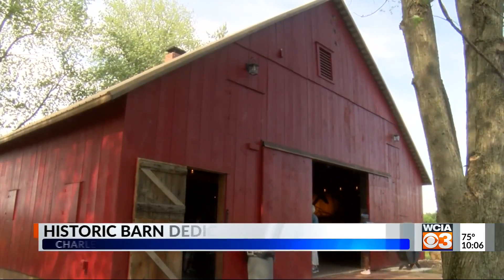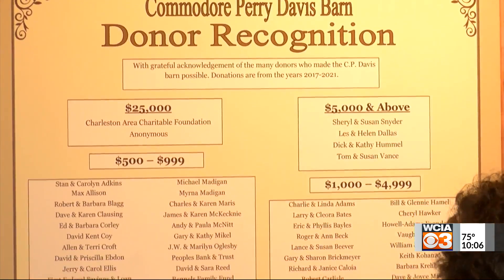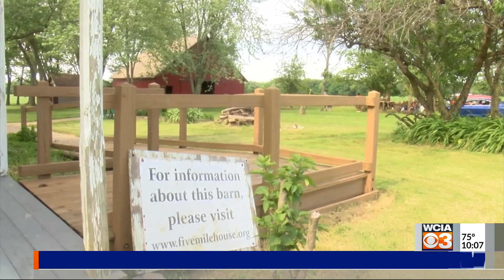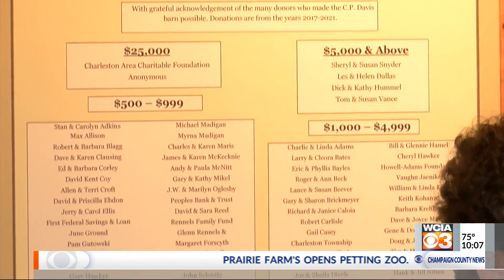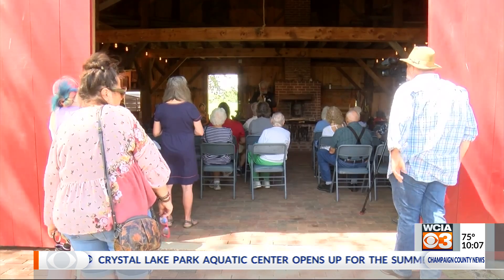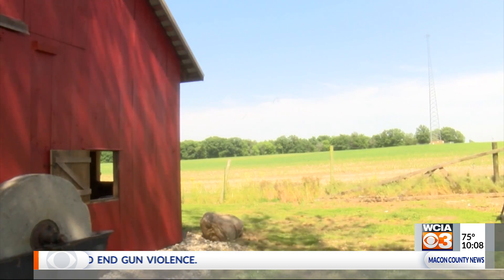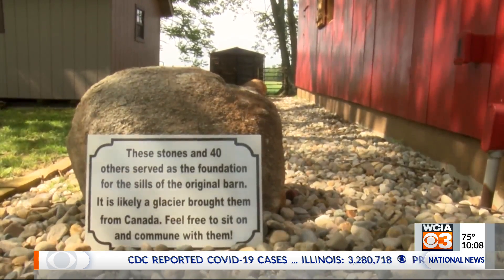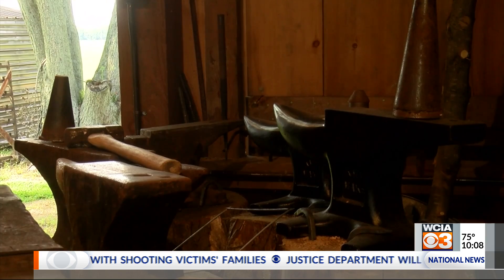Charleston landmark dedicates 140-year-old barn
It took a few years and a lot of work. Sunday afternoon, the Five Mile House Foundation was finally able to dedicate their 140-year-old barn. It was moved over three miles away from its original home.